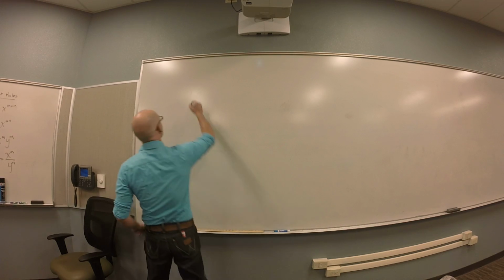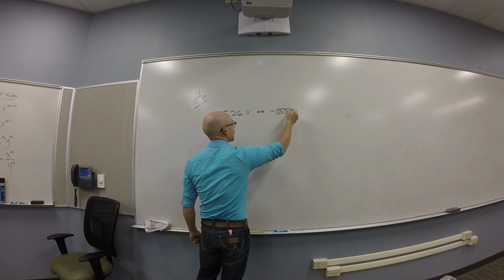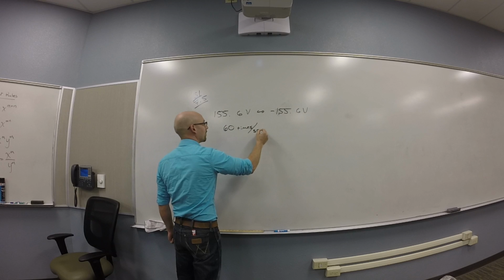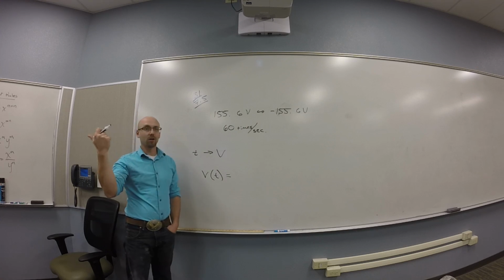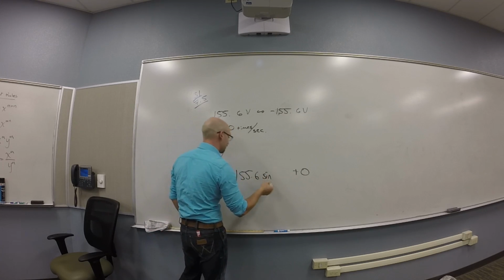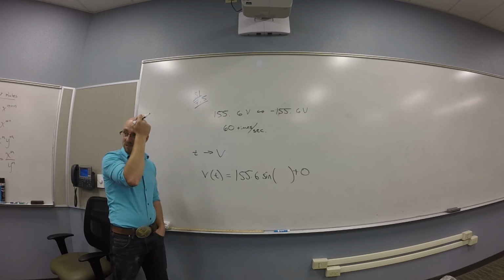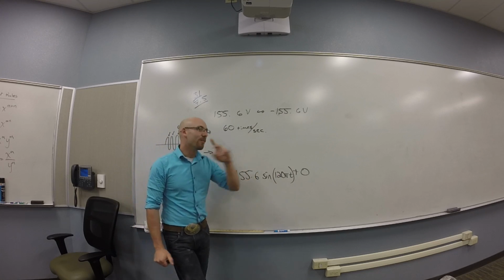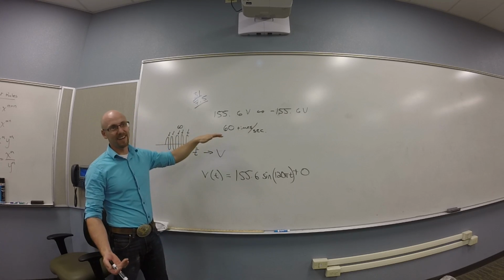Trig functions as Models - Example (7.5 #31)